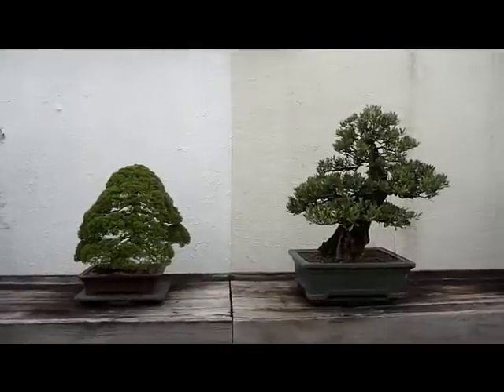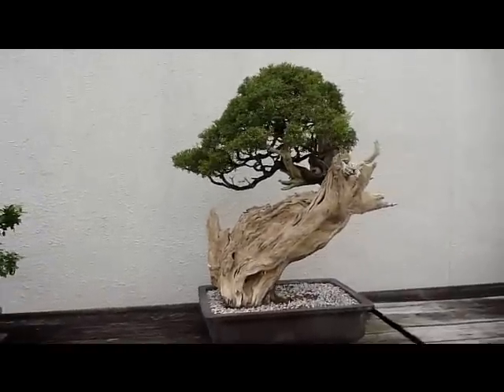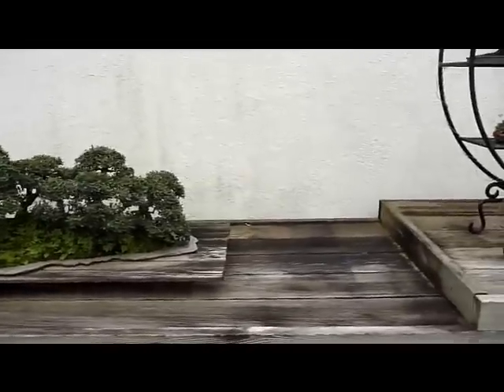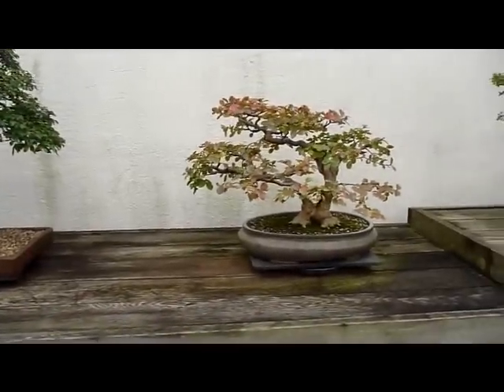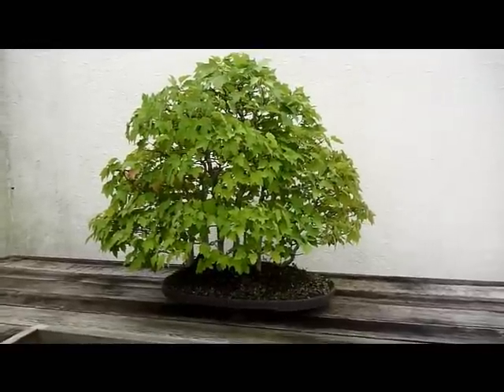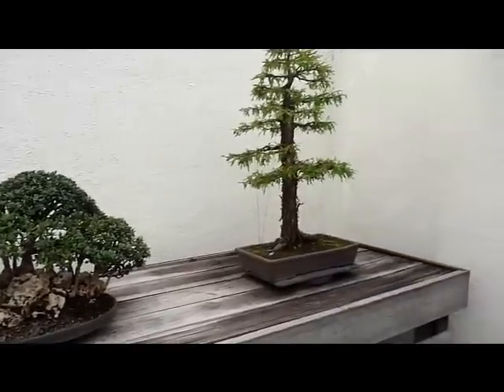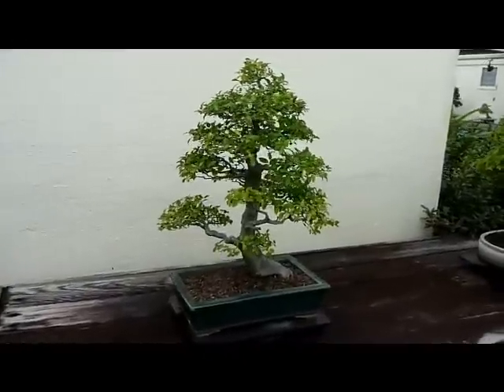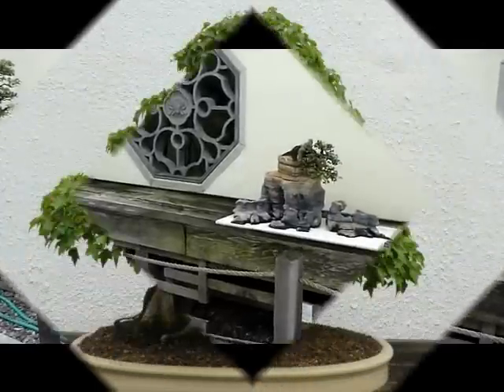Bonsai Exhibition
Bonsai at the Bay brings you a recent short video of the National Bonsai Collection in Washington DC. A unique look at the Bonsai as most of the bonsai are rotated to face the backwards angle of the tree. Majority of people would of only seen these trees from the front. I hope you enjoy.